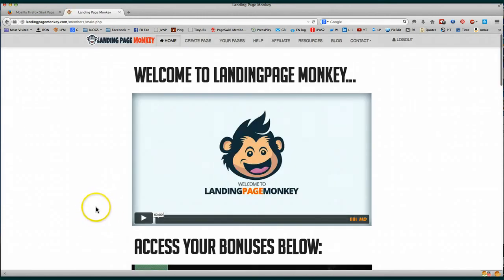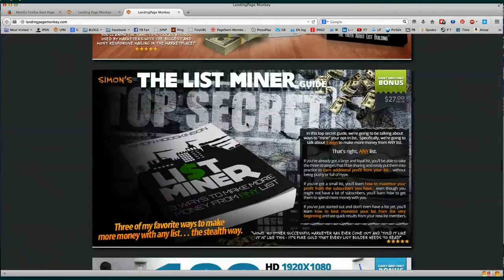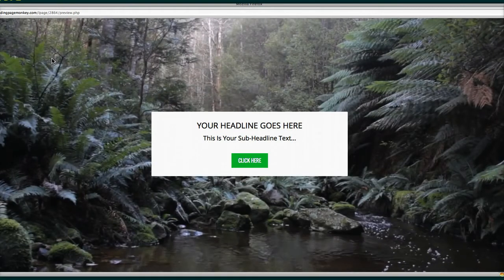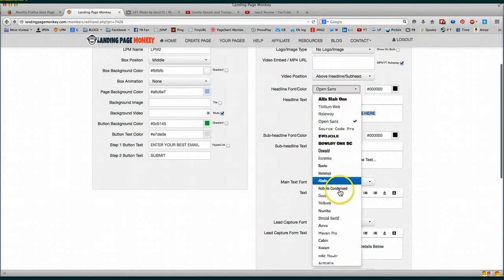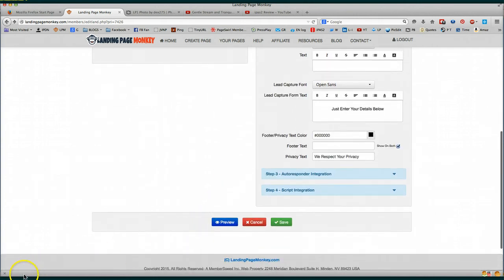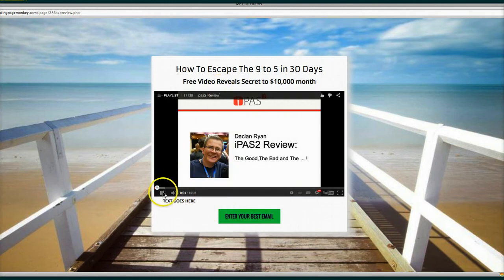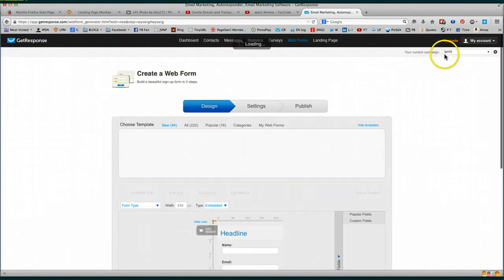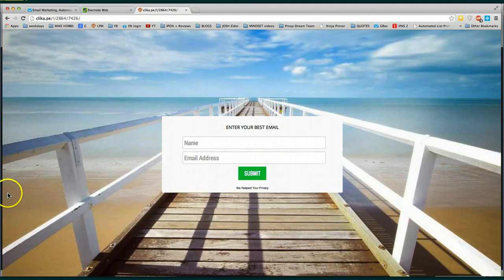Quick Landing Page Monkey Tutorial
The simplest most way to separate yourself from the crowd is with your own personalised capture pages. But most are very expensive and don't even provide the same features that Landing Page Monkey provides, such as A/B split testing, to help you optimise your to what works best. There is no monthly subscription fee either, it's a one-time price. Starting saving money spent on those expensive Leap Capture Page services. Get Landing Page Monkey and tyry it out for yourself